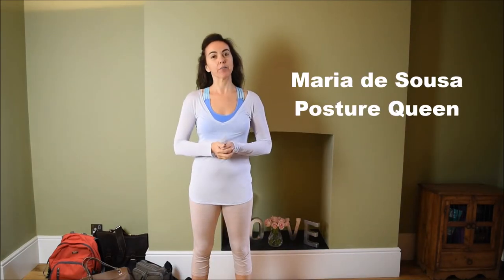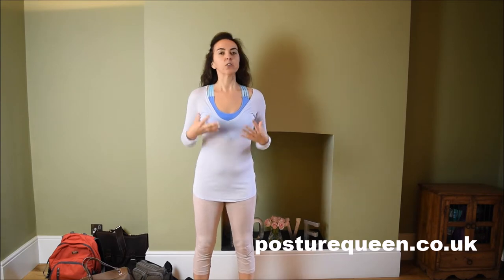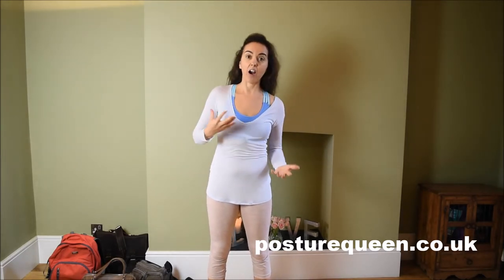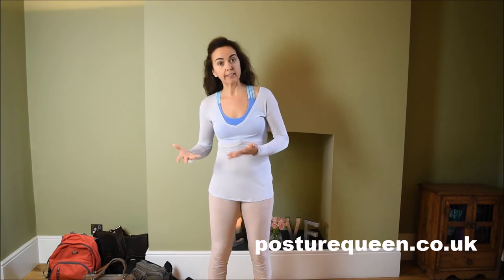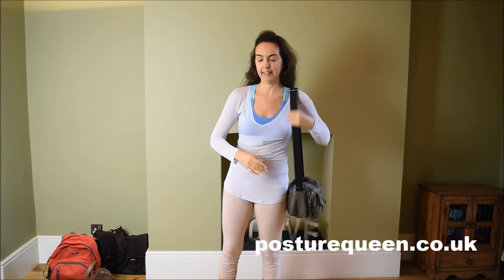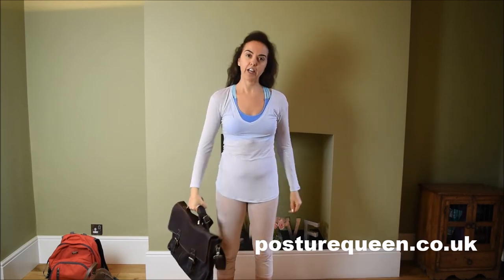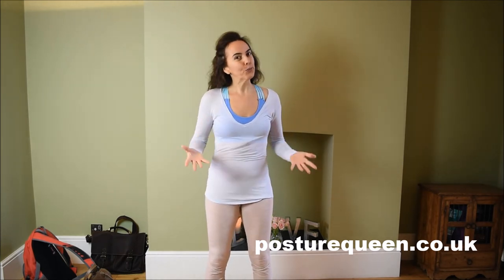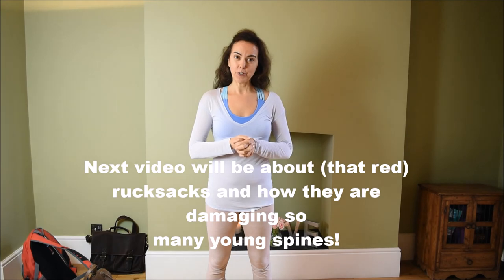Why some people have a shoulder lower than the other?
This posture tip is about the shoulders and handbags (and men bags too).

Have you ever noticed that some people have one shoulder lower than the other?

Well, I have and I have been correcting it in the last few years and now it is almost unnoticeable.

The main reason for having one shoulder lower than the other (and of course there are always exceptions) is because... well, I explain it all on this week's video and how I have been correcting it for myself.

Please share this with your friends and family - this might reach someone that is in real need of it and so together we spread the healing.

And if you would like to be in touch via email where I share other content that I don't share here please SIGN UP

With love,
Maria

PS. I would love to have you in my private FB group